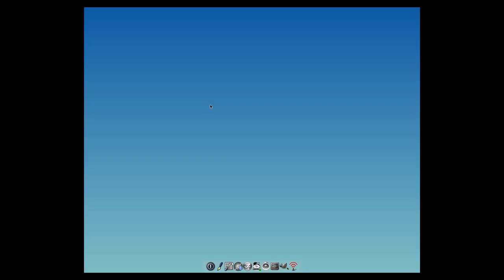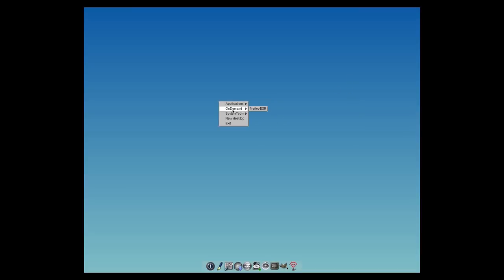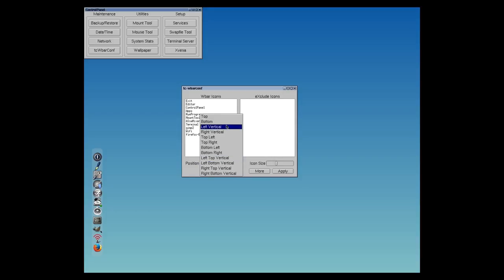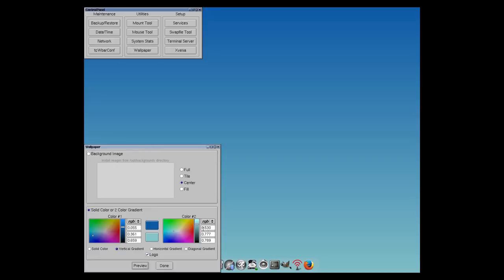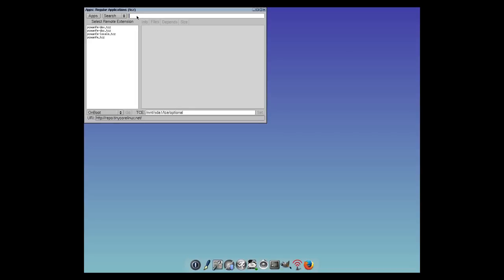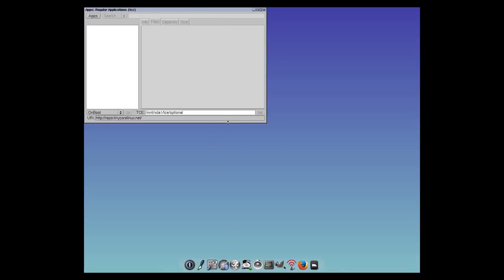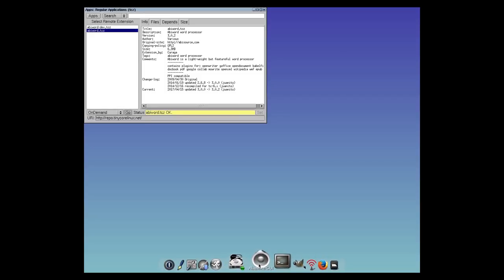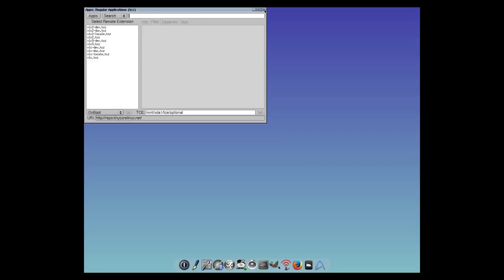Tiny Core 9....Let's Do Some More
Well, we are back in tiny core 9 and this time we go into it a little bit more with the control panel and some applications we need to install and what not to in VirtualBox.